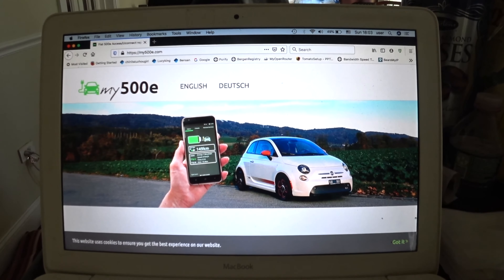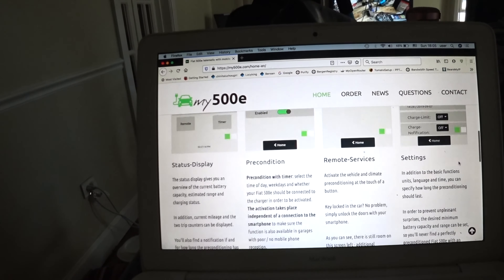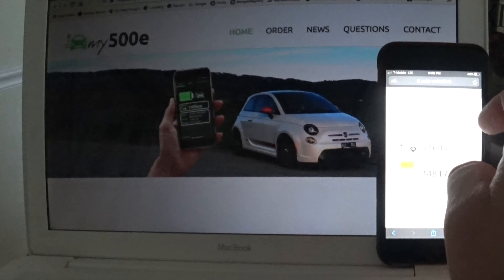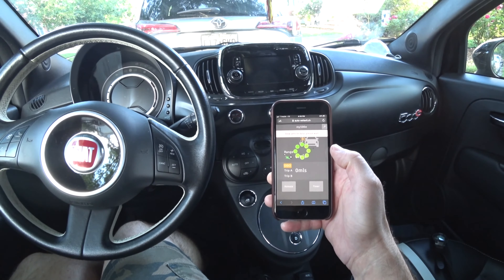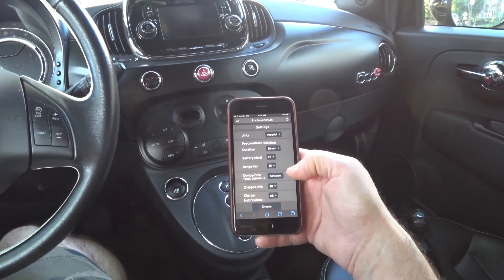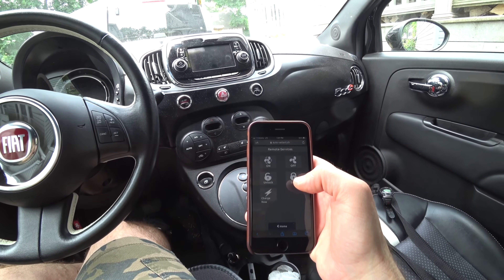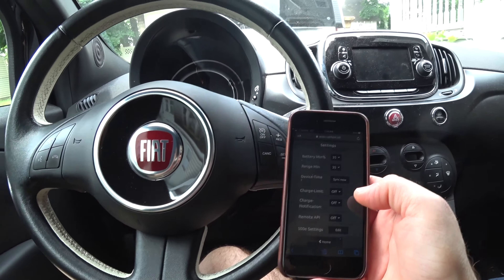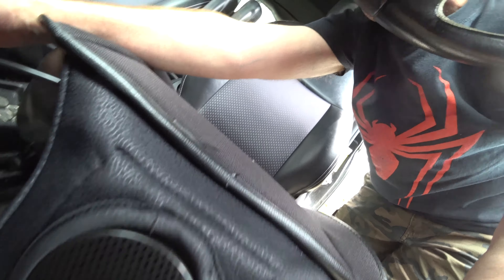2016 Fiat 500E 'Electric Vehicle' Telematics Solution ! "REMOTE ACCESS"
Finally there's a solution for  remote access to your Fiat 500E EV.
This feature is disabled without any future updates from the manufacturer withing 2 years . Then what ? well,now you can get this aftermarket device from MYFIAT500E.com and have all those features and more back !  bringing your electric Fiat back to LIFE !
Sorry about repeating myself but got enough of the editing and just left it like this :-)
cost around $300